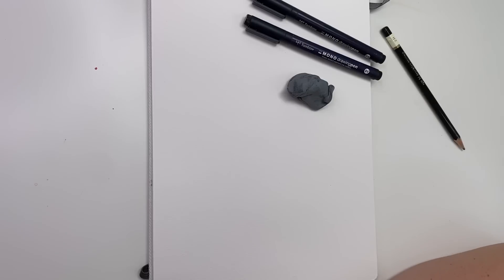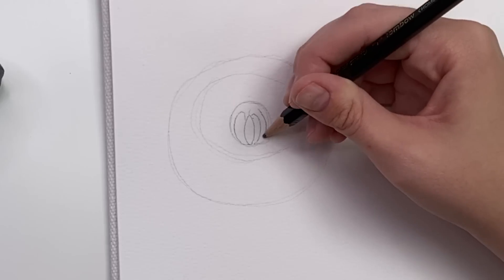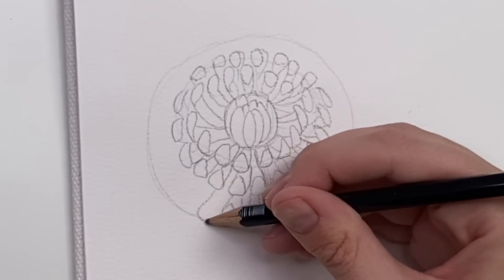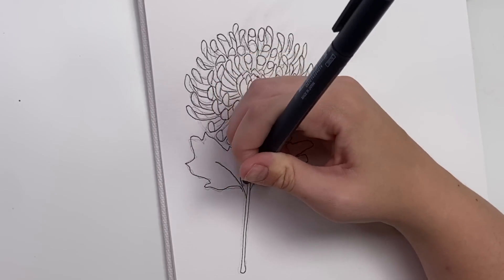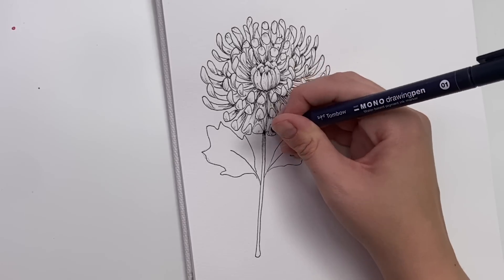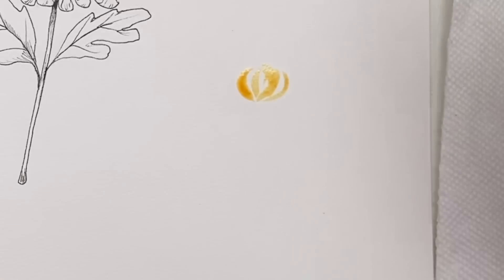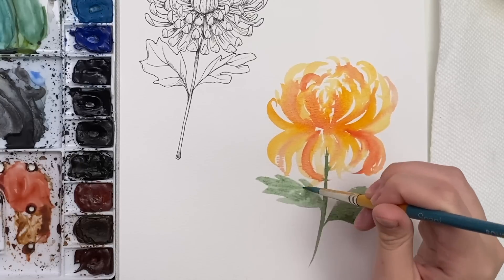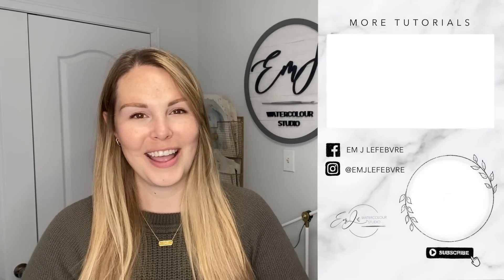Watercolour Chrysanthemums - How To Draw And Paint NOVEMBER'S Birth Month Flower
***BEGINNERS
TOP 10 Winsor & Newton COTMAN Watercolours TO START WITH: